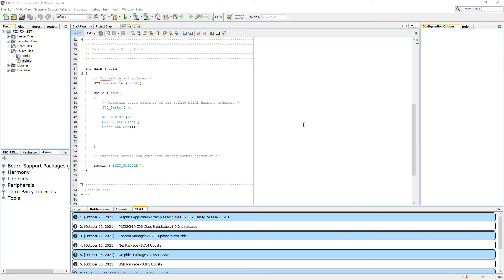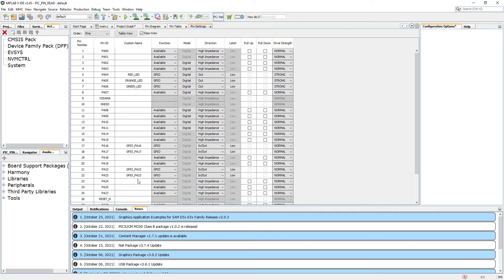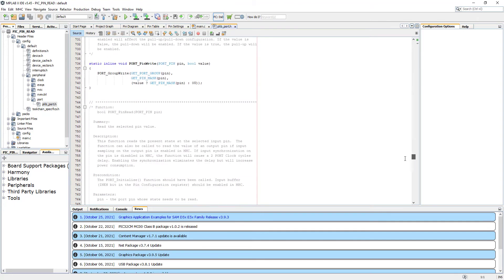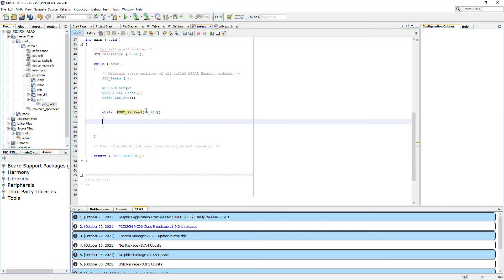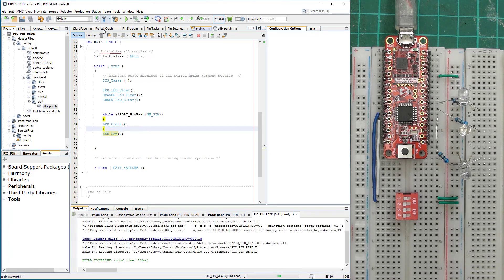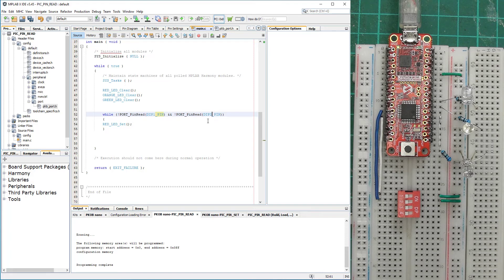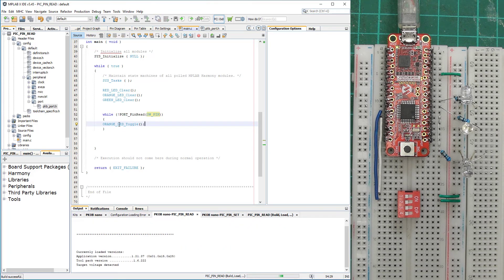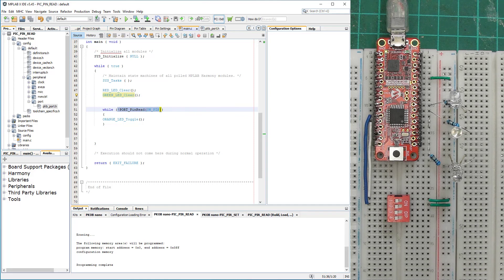Tutorial № 2 - Reading PIN state with BUTTONS and SWITCHES using PIC32CM and MPLAB® Harmony v3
In this video we will learn the command to help us read a selected PIN state. By using the while() loop we will test it and manipulate the LED output accordingly.